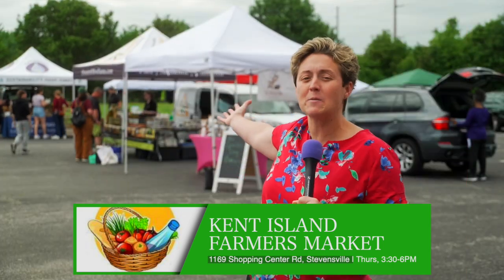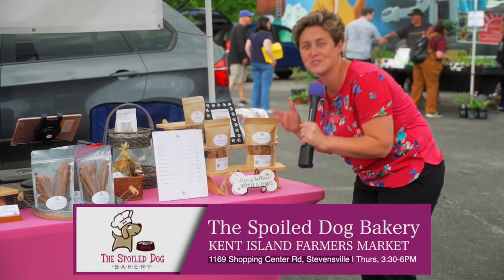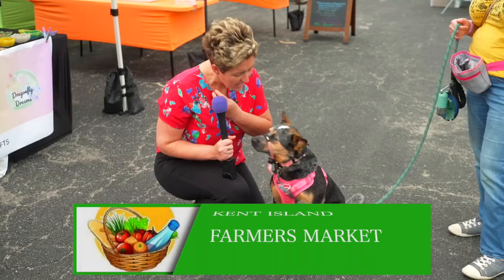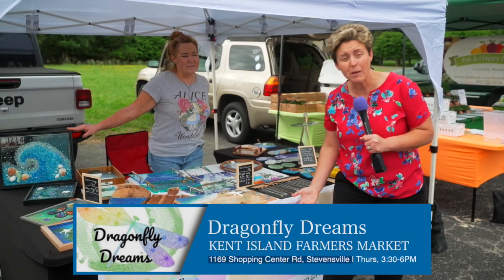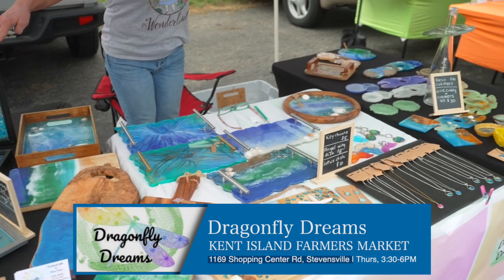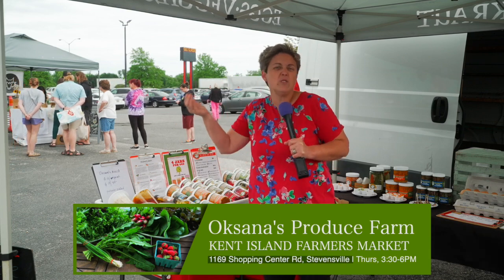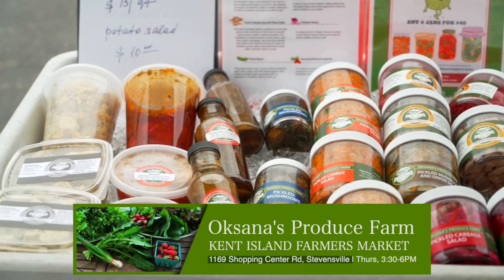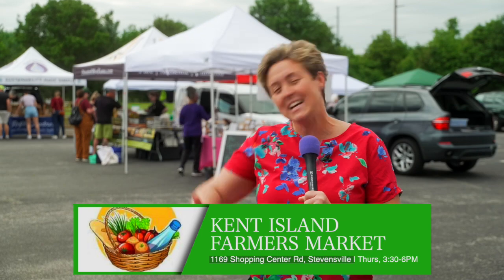Kent Island Farmers Market